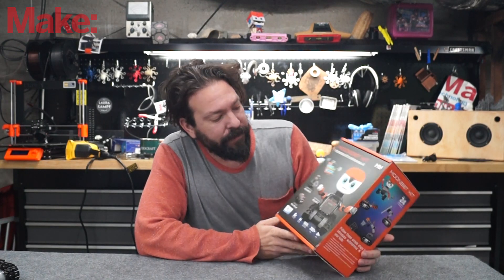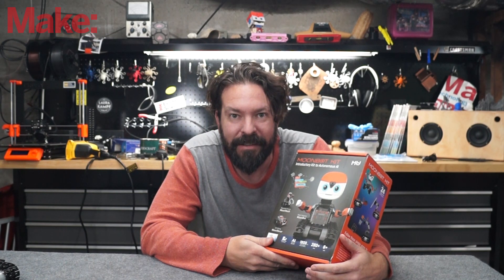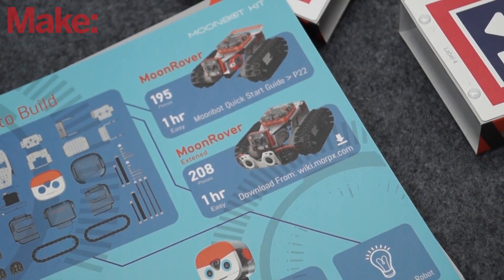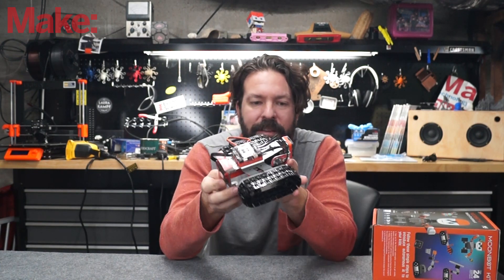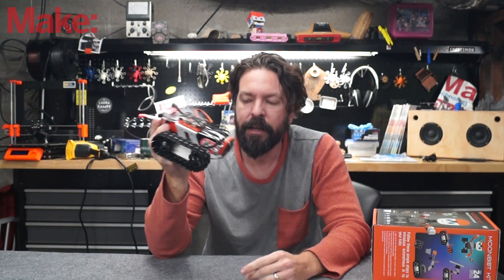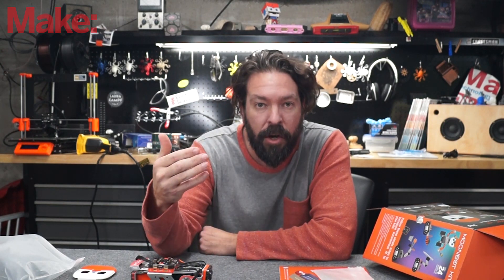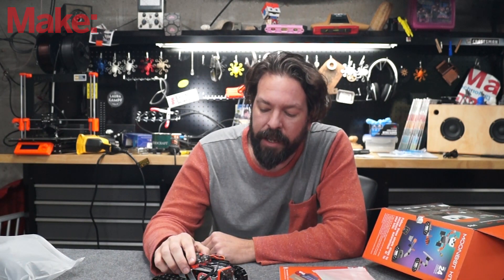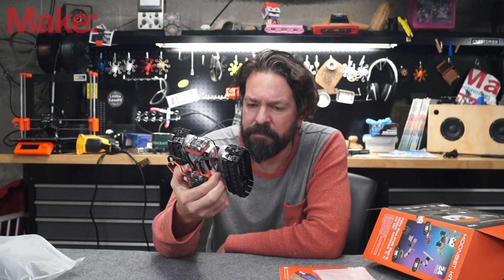Quick Look: Moonbot helps you learn AI and computer vision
The moonbot is a $200 robotics kit that encorporates AI and machine vision. In the kit of 280+ pieces, you can build 3 bots following a series of 24 tutorials.